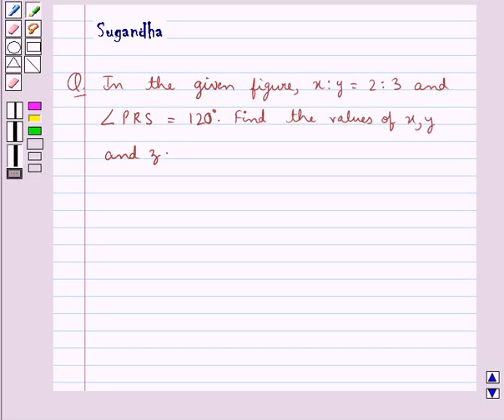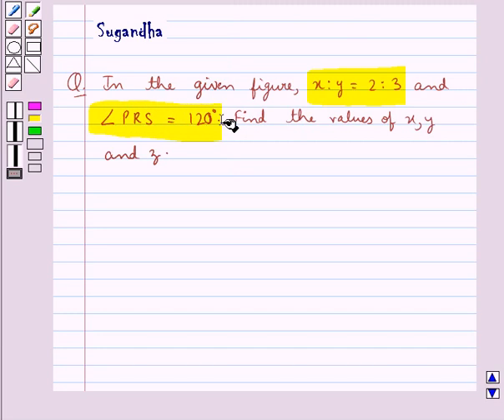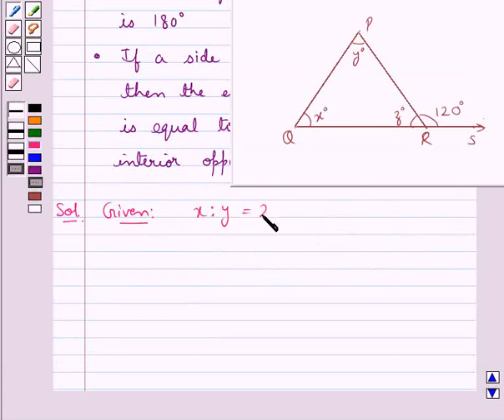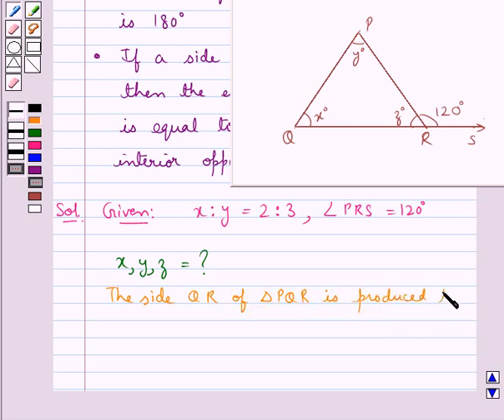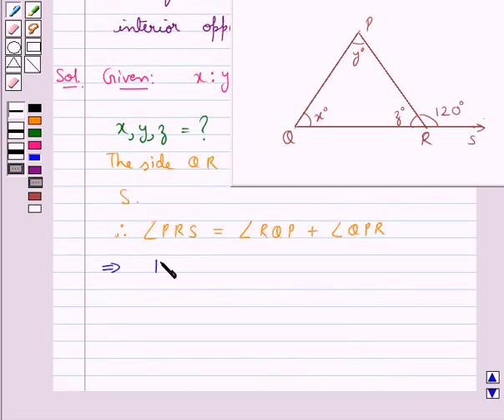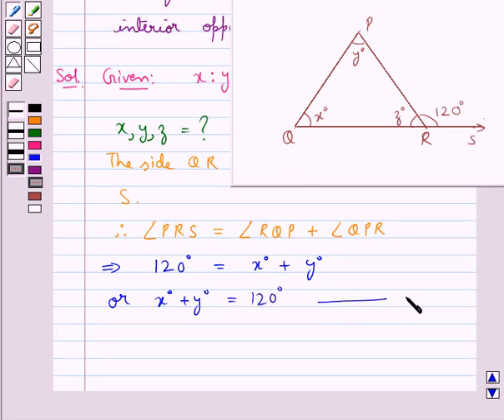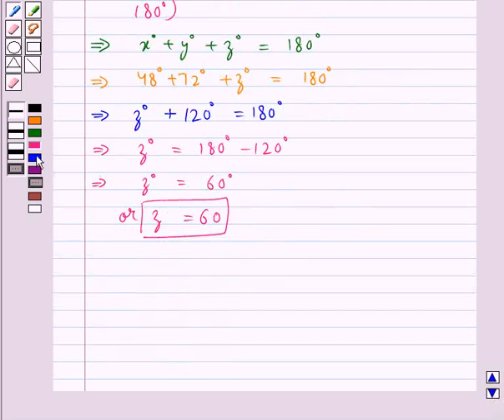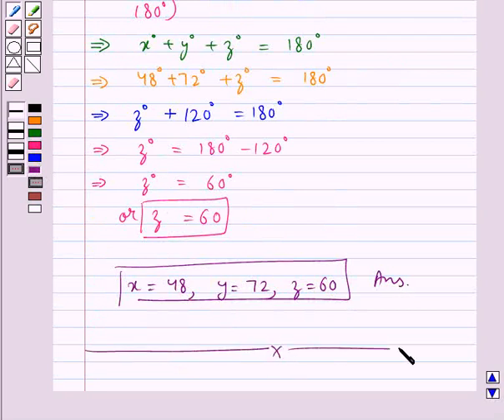Maths VII RSA 6 4